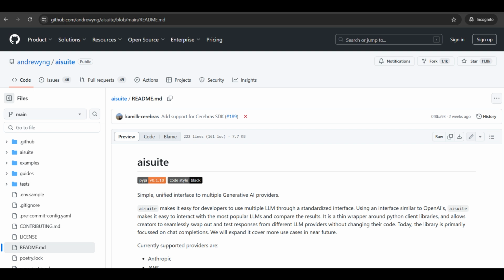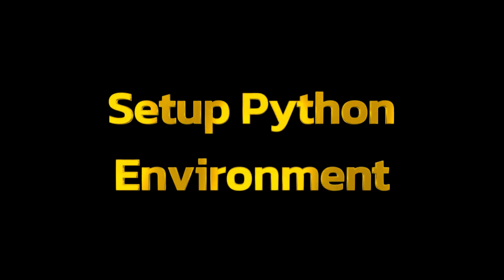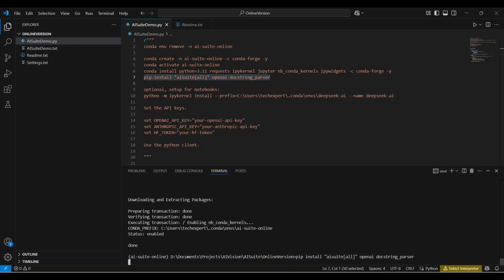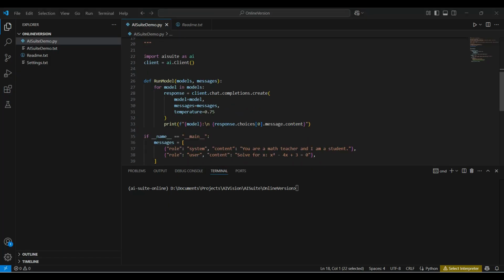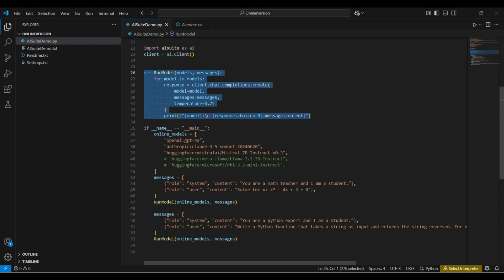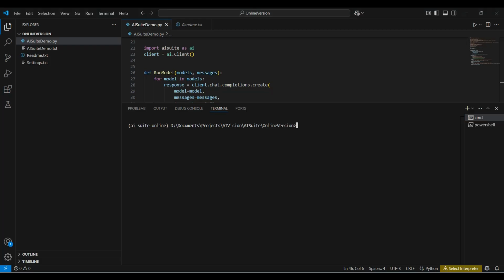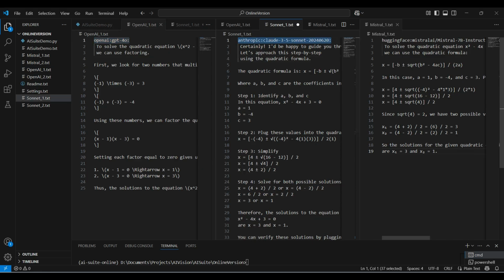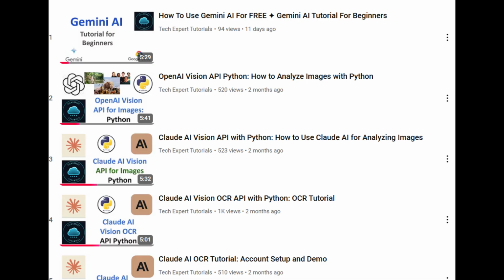Compare Online Models with AI Suite: OpenAI vs Anthropic vs Mistral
Compare Online Models using AI Suite: OpenAI Anthropic and Mistral:

Ever feel like you're drowning in a sea of AI models? Deepseek, Qwen, OpenAI, Anthropic... the list just keeps growing!
Everyone's telling you their model is the best, but who's right? And more importantly, which one is right for you?
Forget the hype, forget the buzzwords. Today, we'll show you how to cut through the noise and put these leaders of AI head-to-head, running them together in one place, simultaneously, to see who truly is the best.
In this video, we'll introduce you to the AISuite Python library, a powerful tool that simplifies the process of running multiple AI models simultaneously for comparison. We think you will find that the AISuite package provides a user-friendly interface to streamline your model comparison and analysis.